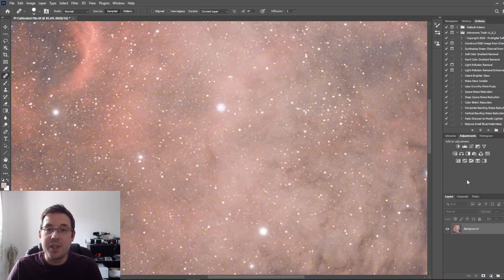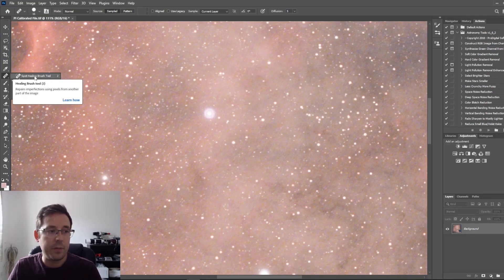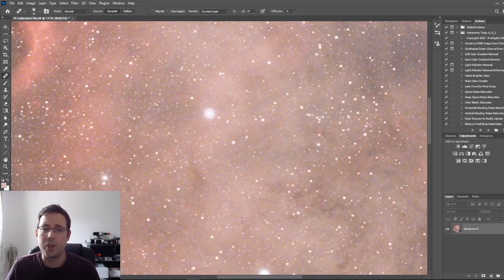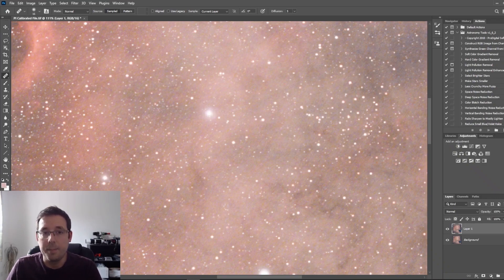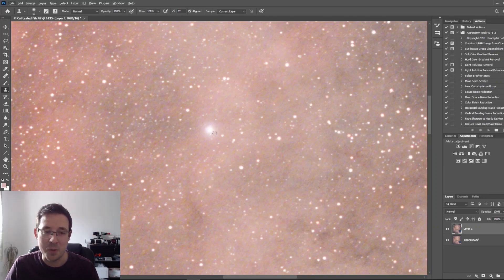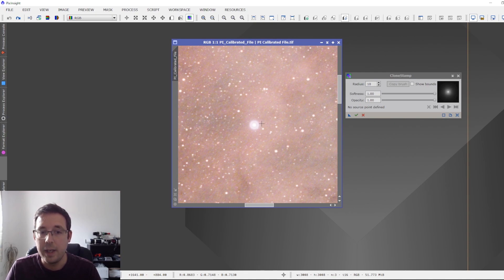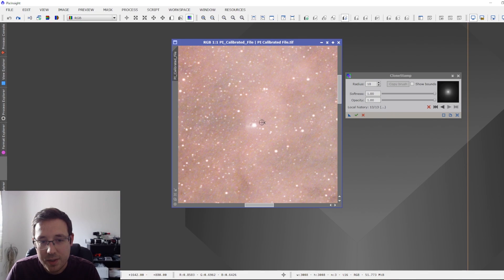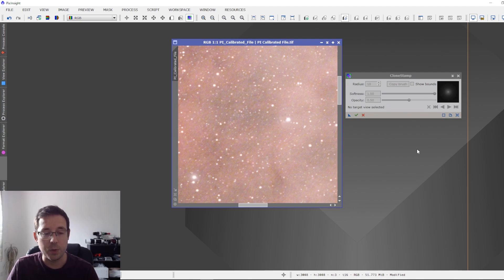How to Remove Star Halos Using Photoshop and PixInsight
Star halos appear in some of my images around the brighter stars when I am using the Optolong L-eXtreme narrowband filter. It ruins the look of the image but there is a simple way to remove star halos and I will show you how to do it in Photoshop and PixInsight, and any other post-processing software to get back to that more natural look.

Please do take your time, it'll be worth it!